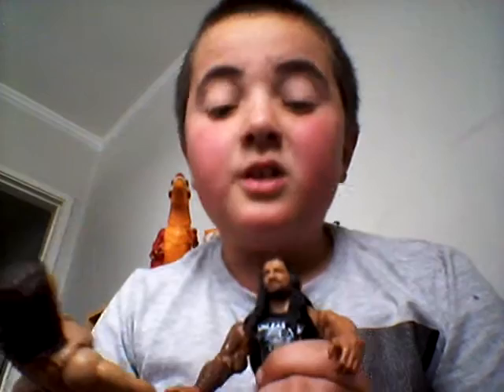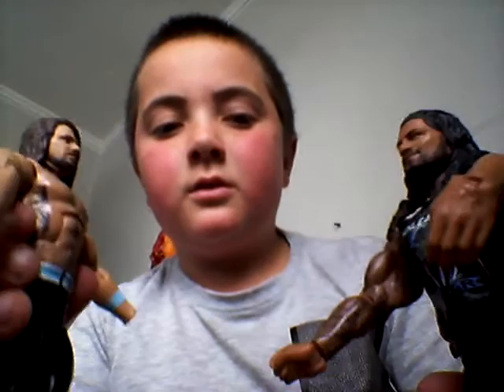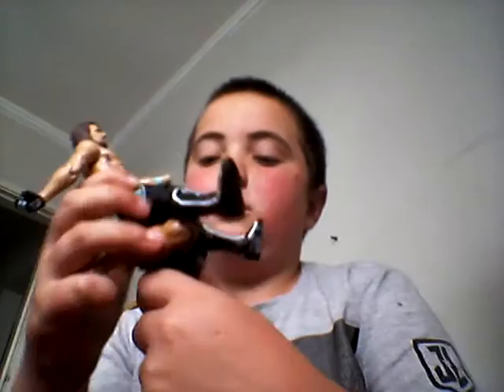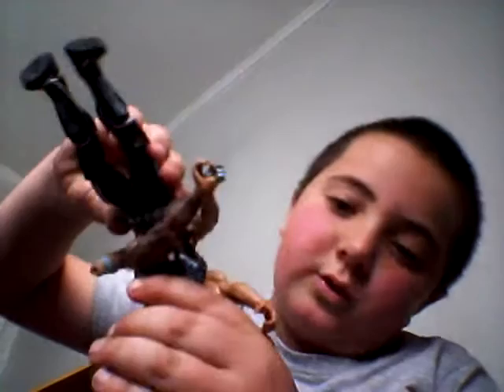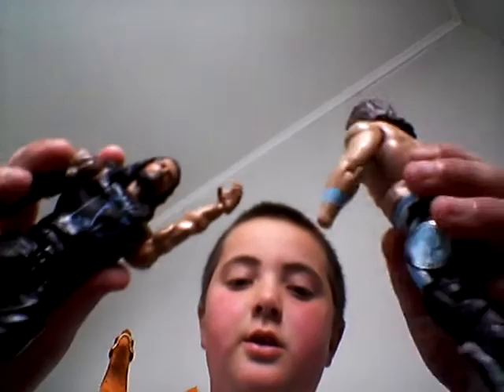Wwe action figuer moves